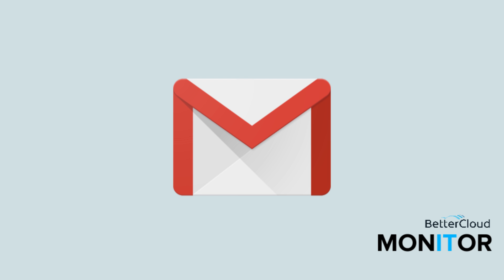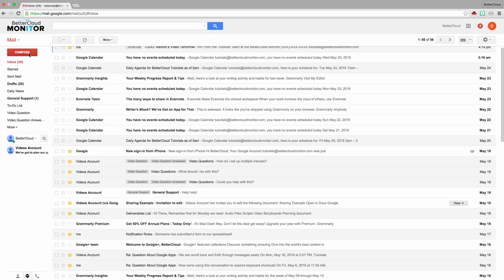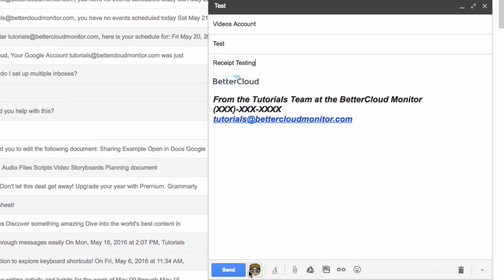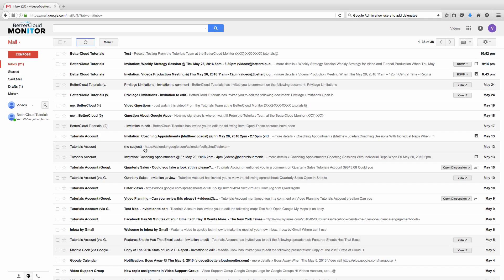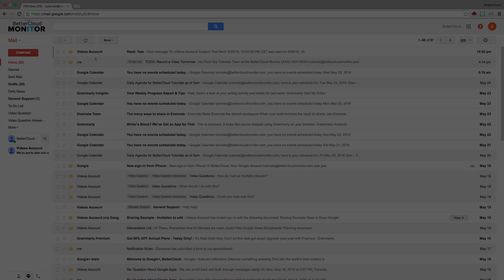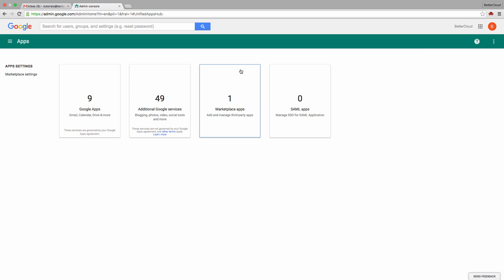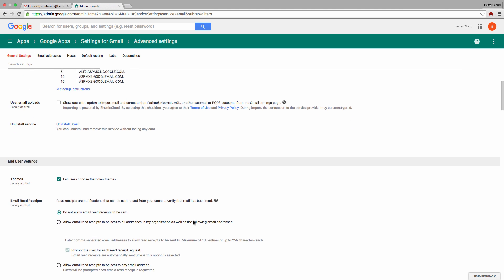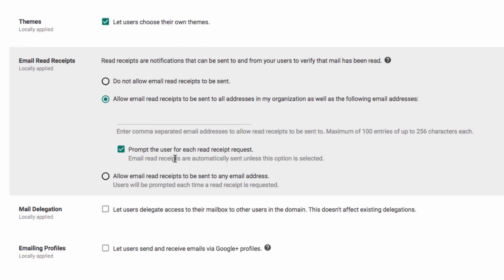How to Turn on Email Read Receipts in Gmail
Sending an email shouldn’t feel like throwing a message into a black hole. Even before you get a reply, it is helpful to know if your email was even read by the recipient. With email read receipts, the curtain is pulled back and you no longer have to wonder if your message found its way to the right set of eyes.